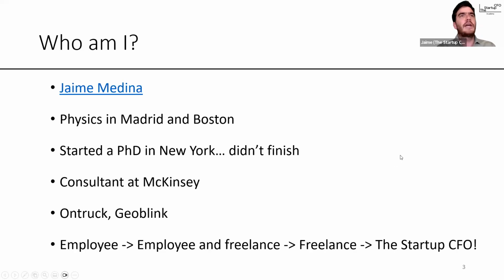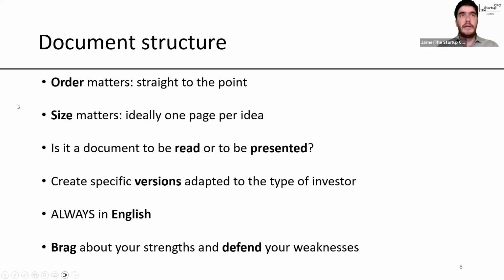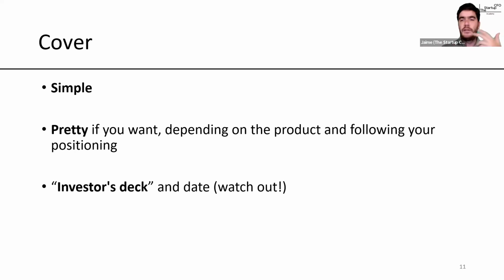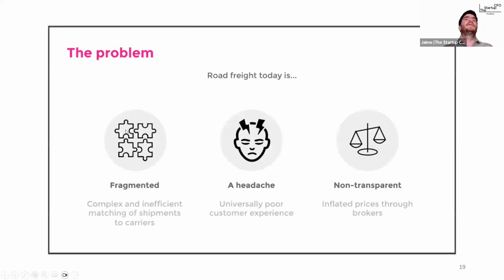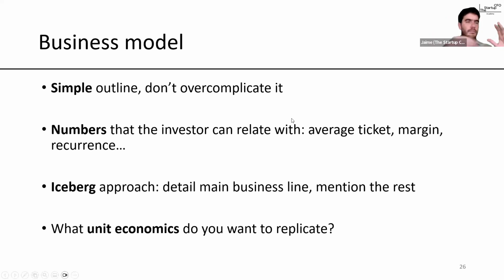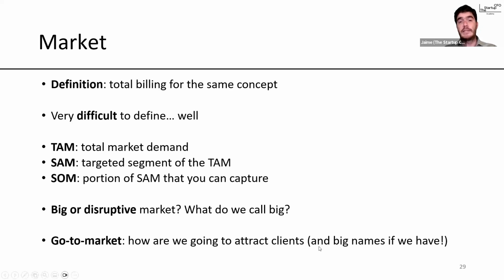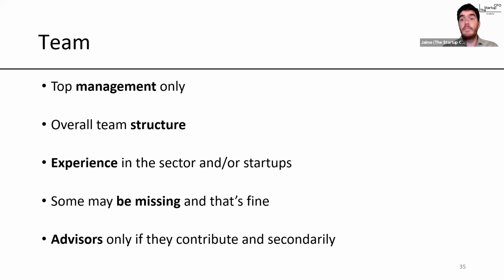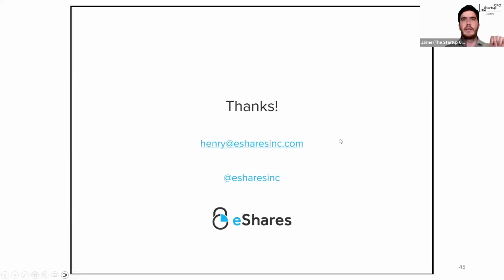How to prepare an outstanding pitch deck in one hour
A strong pitch deck for startups is not about adding more slides, but about telling a clear story investors can understand quickly.

In this session, Jaime Medina from The Startup CFO explains how to structure a pitch deck for fundraising, what investors expect to see, and how to present your problem, solution, product, business model, market, competitors, team, financials and use of funds.

You’ll also see examples from well-known startups and real client cases to understand what makes a pitch deck clear, compelling and investor-ready.

⏱️ CHAPTERS
03:03 Introduction
08:29 Why pitch decks matter
10:42 General pitch deck advice
16:23 Slide structure
20:52 Cover and executive summary
25:52 Problem, solution and product
36:34 Business model and market
50:10 Competitors, team and financials

☎️ WANT TO REVIEW YOUR CASE?
If you want help preparing your pitch deck, fundraising materials or financial strategy, contact our team